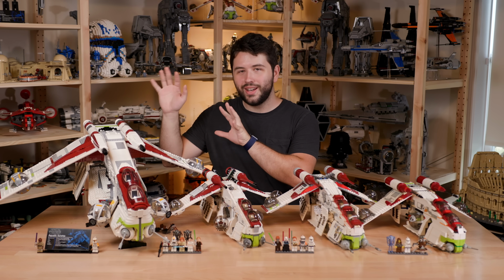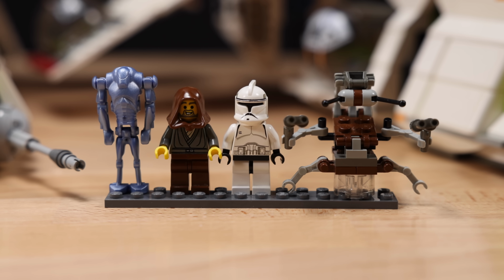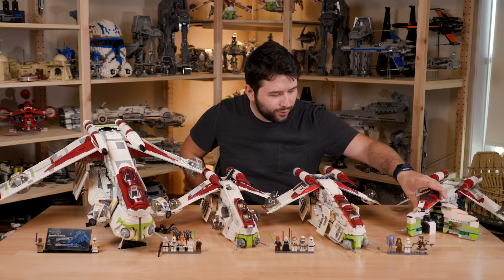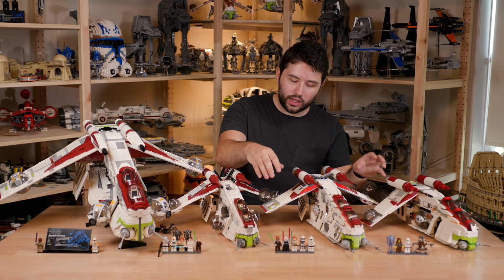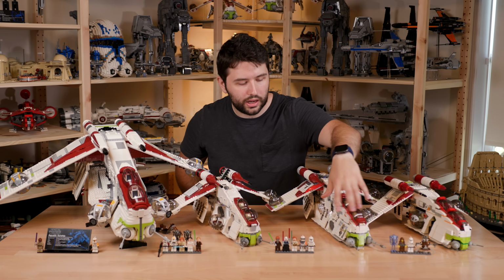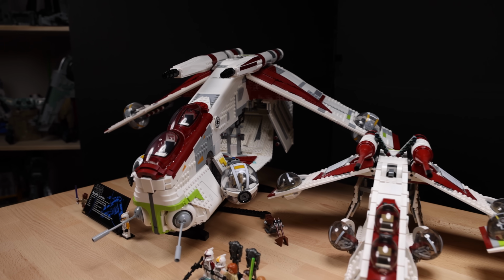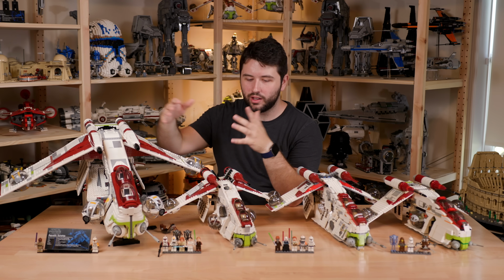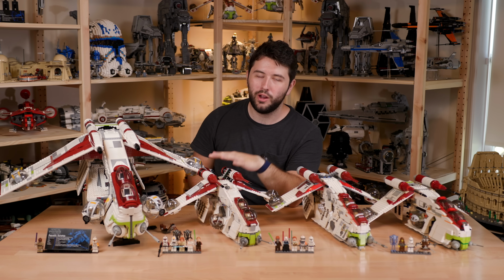LEGO Star Wars Republic Gunship Comparison | 75309 vs. 75021 vs. 7676 vs. 7163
I sit down and compare what is arguably the best Republic Gunship LEGO has produced to date.

Camera I use
Lens I use
Microphone I use
Giant LED Light I used
Giant LED Softbox I used